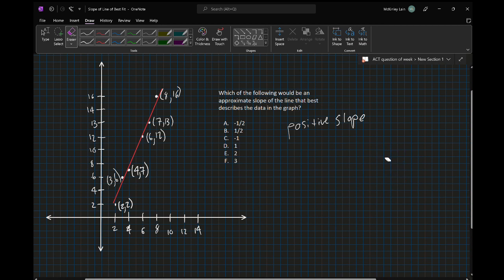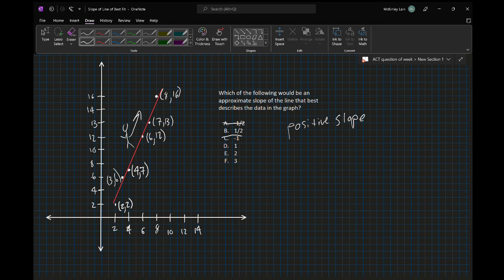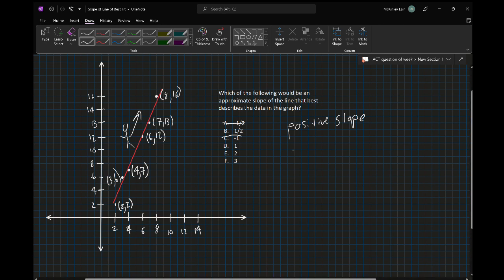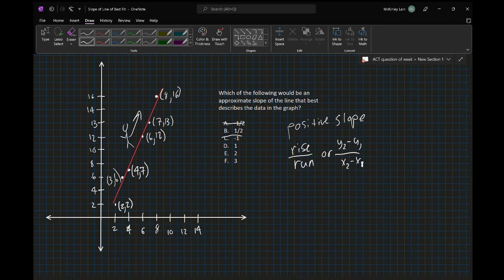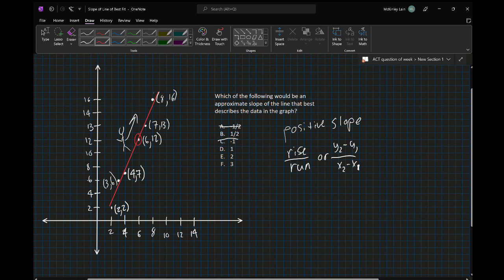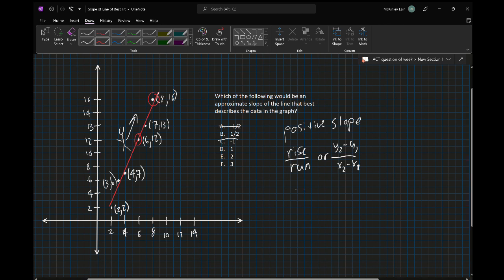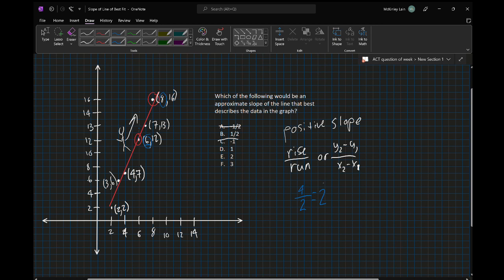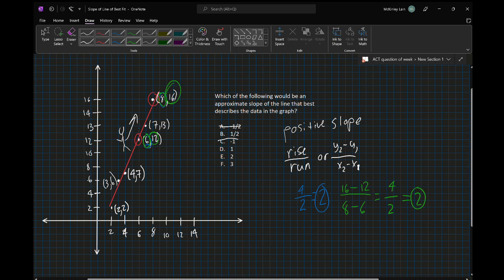CHS ACT Math Practice Question: Week 4